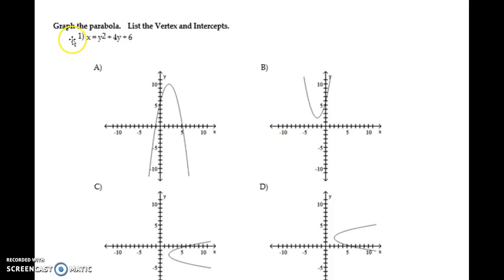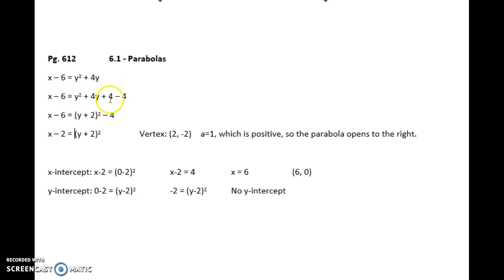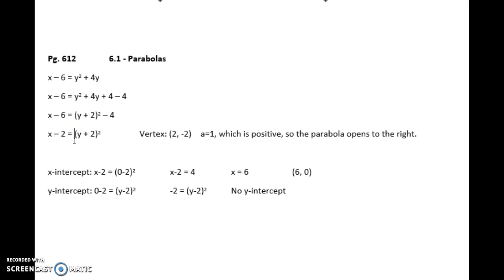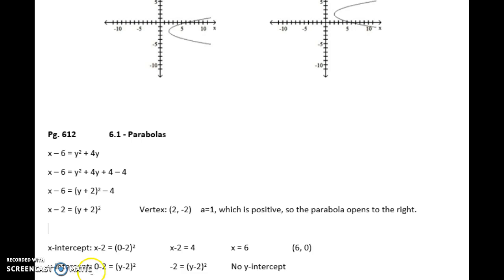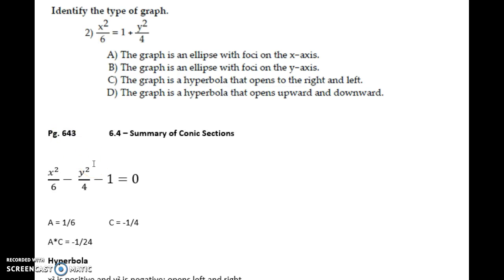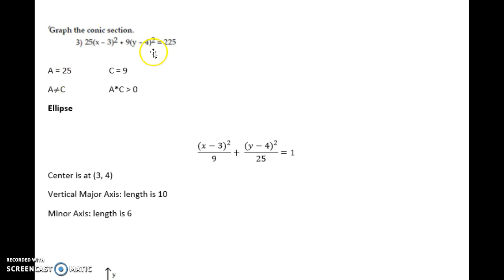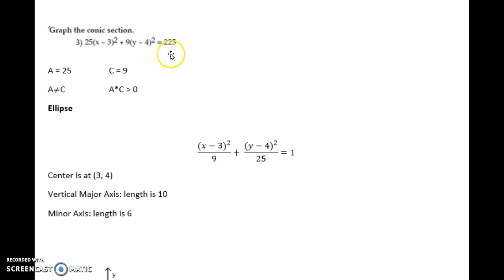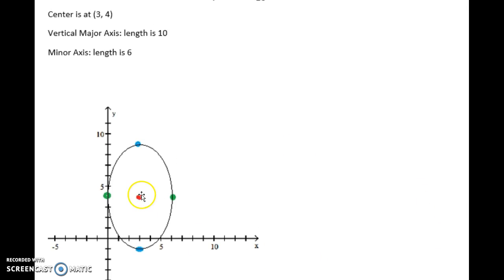MAT151 Week 14 Selected Problems